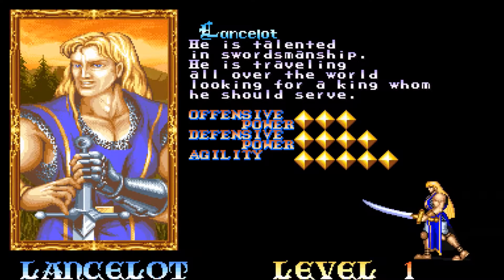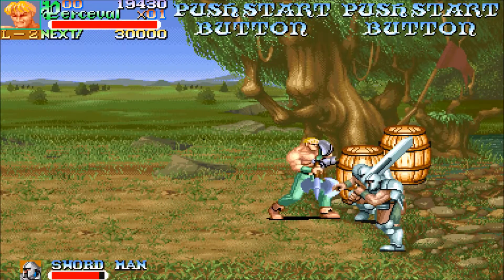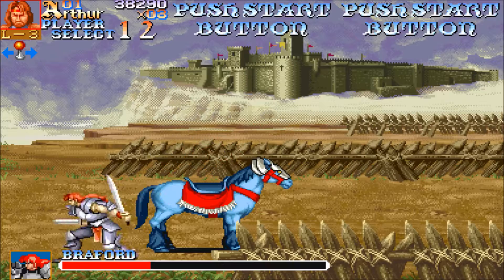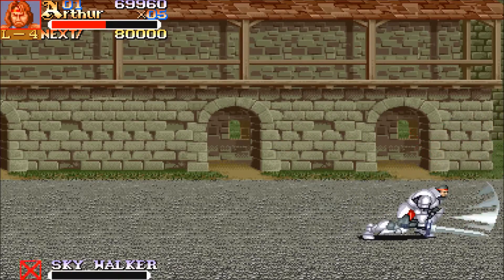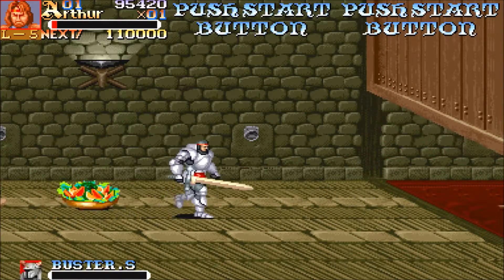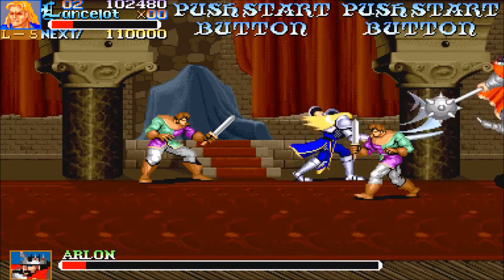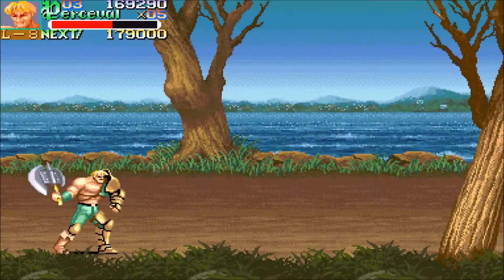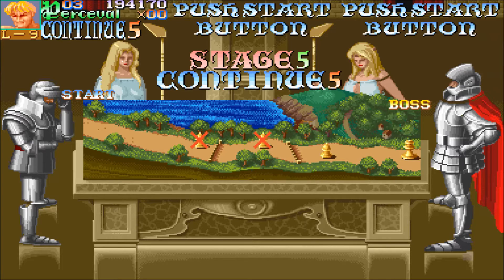Knights of the Round - Eating log salads! | Let's Play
This is my first £1 Arcade episode.  Knights of the Round, its a mix of Final Fight and Golden Axe.  Can't go wrong with that :)